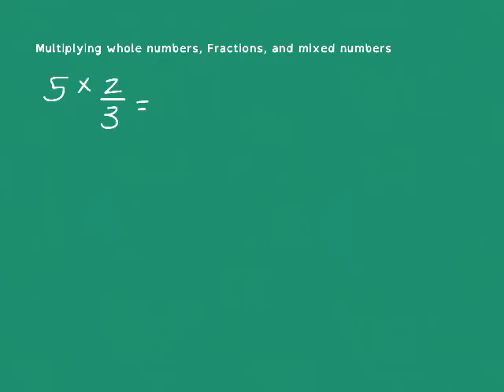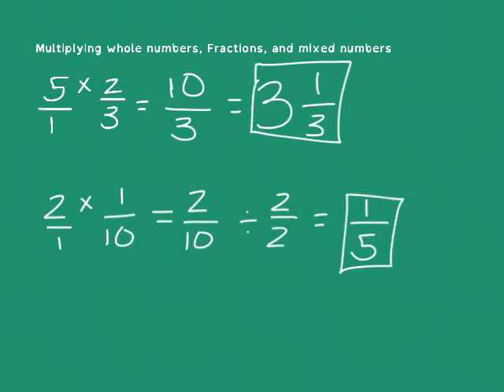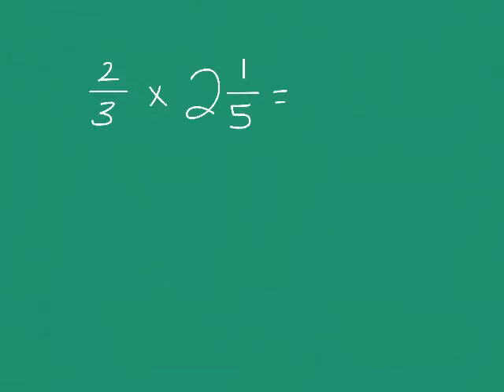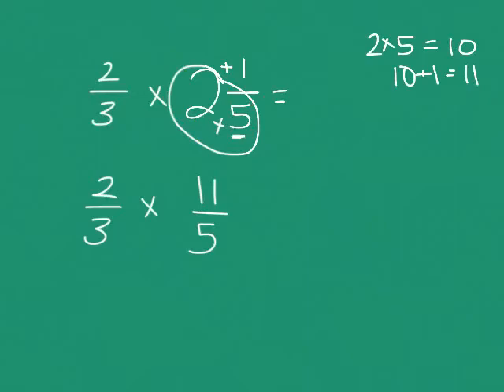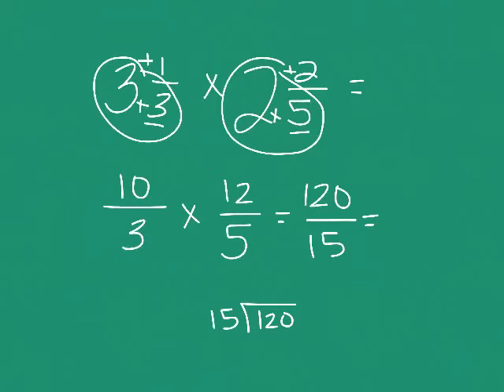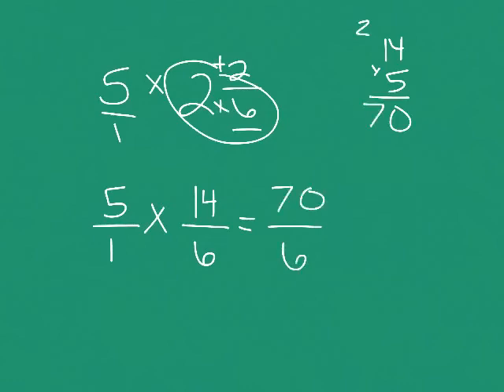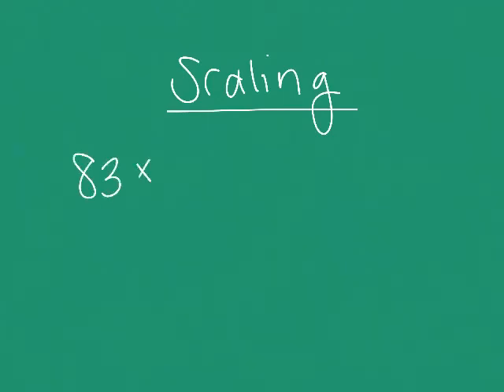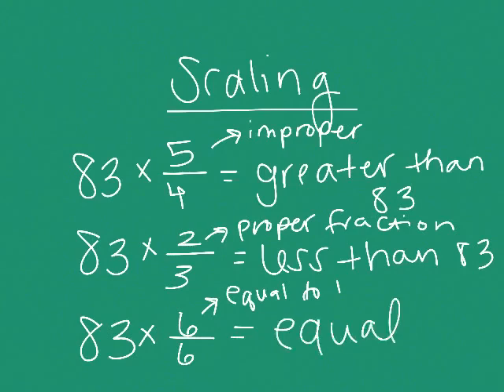Multiplying fractions/mixed numbers